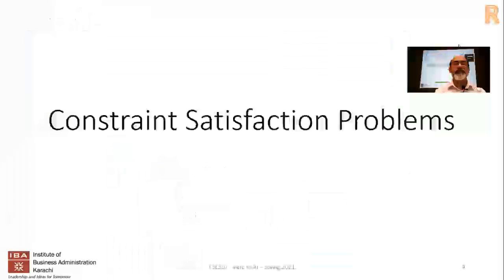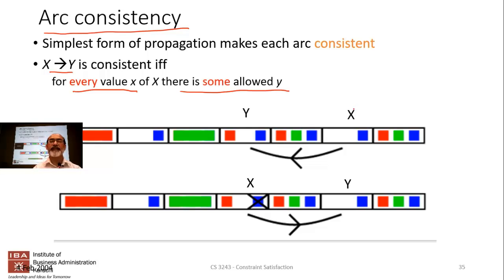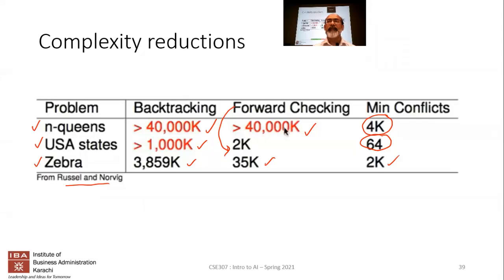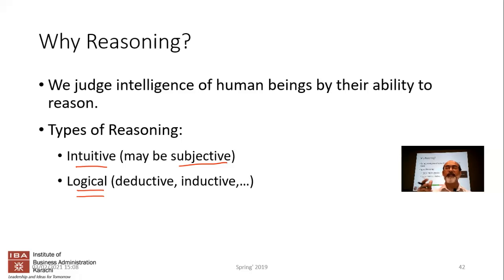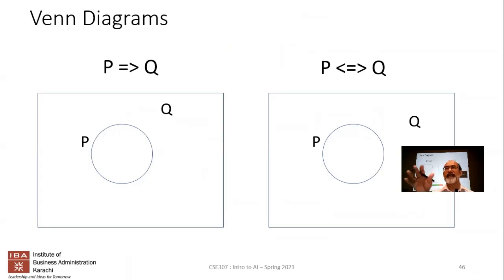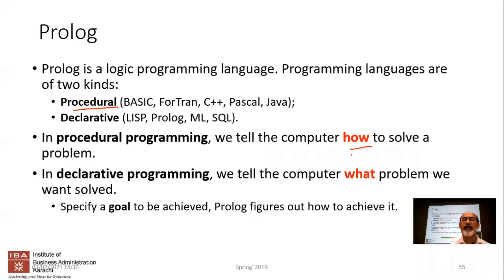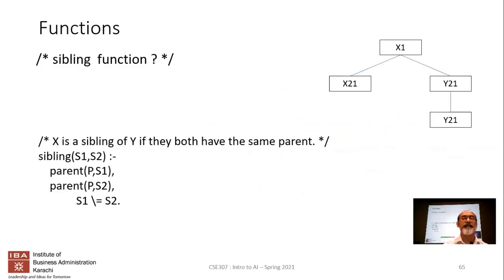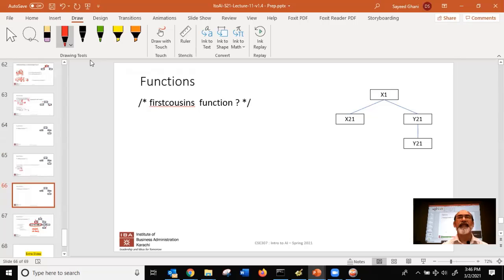IBA: Intro to AI - Lecture 11 - Knowledge, Reasoning and Planning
7:00 Arc Consistency in Constraint Satisfaction Problem
10:15 Local Search in CSP
16:15 Knowledge, Reasoning and Planning
23:45 Deductive vs Inductive Reasoning
25:00 Propositional vs First Order Logic
38:17 Prolog